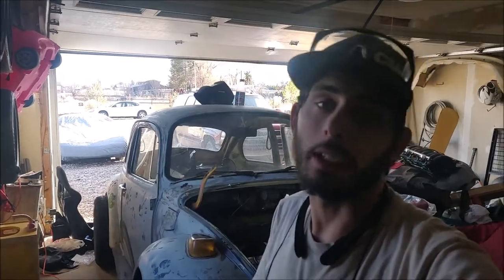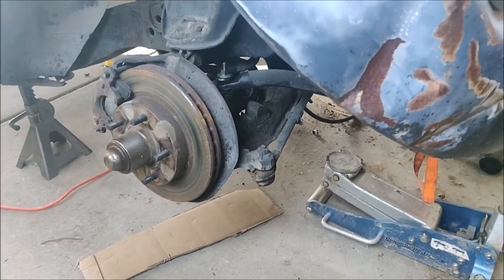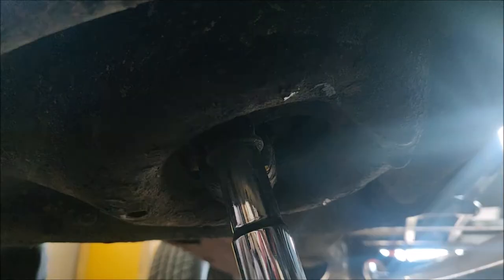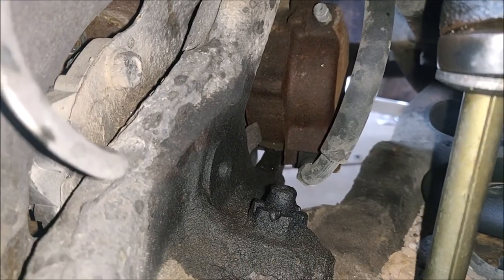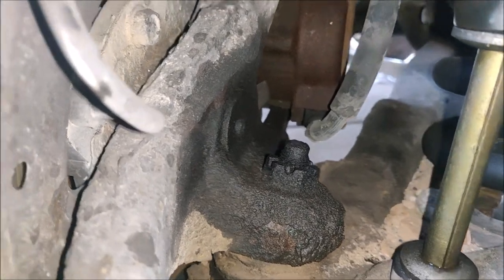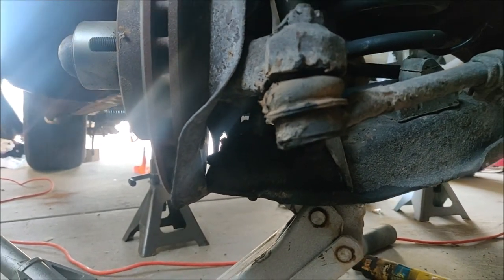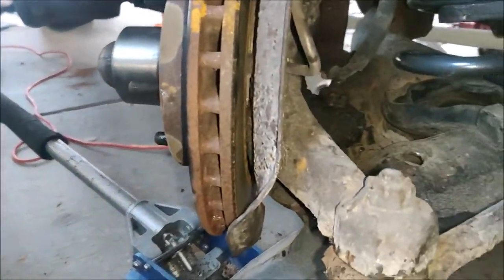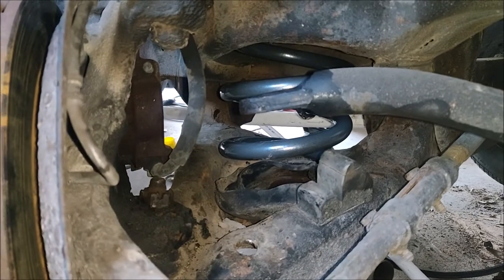LS Swap Beetle Part 7/ Lowering Springs Installed